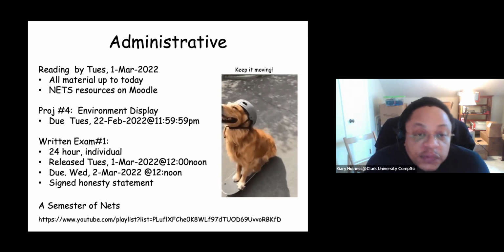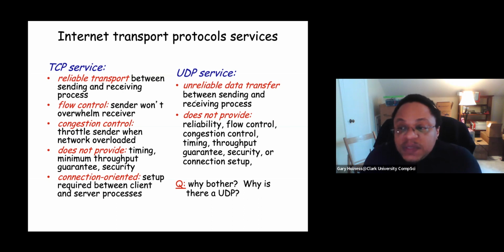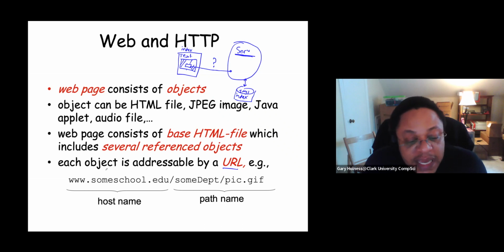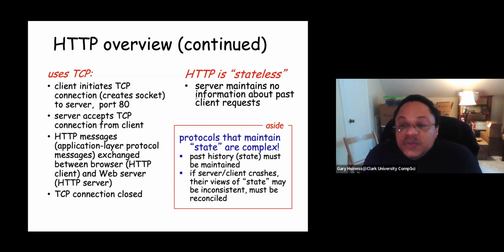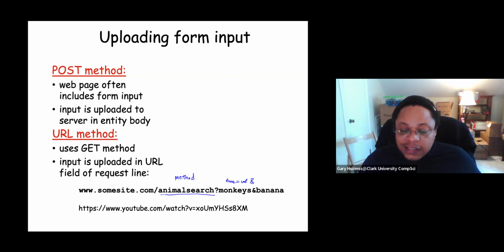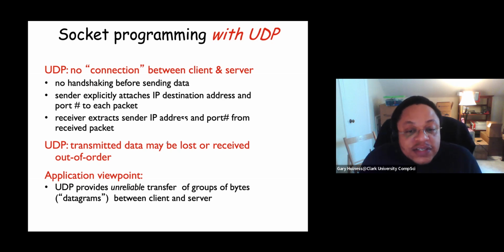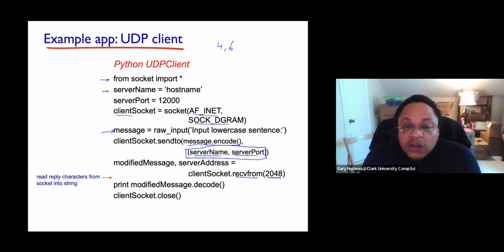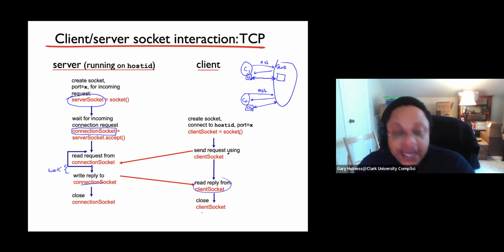CSCI 268, Internet of Things, ClassSession#11, 25-Feb-2022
In this module, we discuss TCP, UDP, and HTTP in Networking.  We also go over basic code to illustrate programmatic concerns for TCP and UDP client and server role implementations.